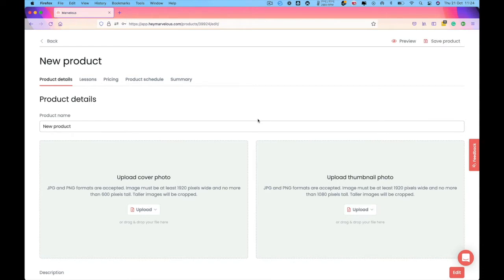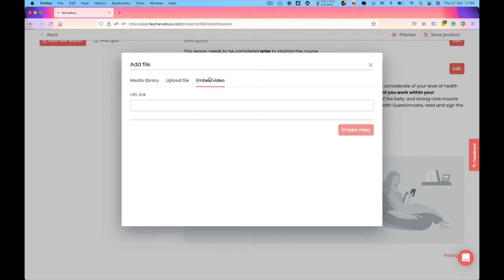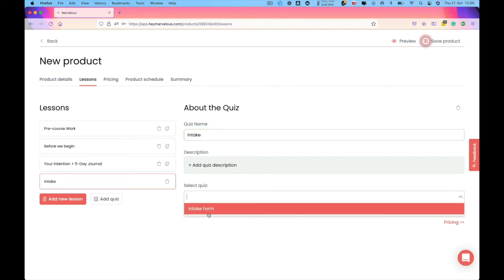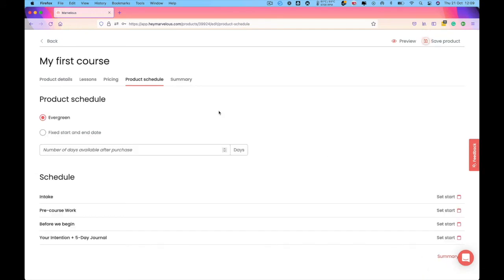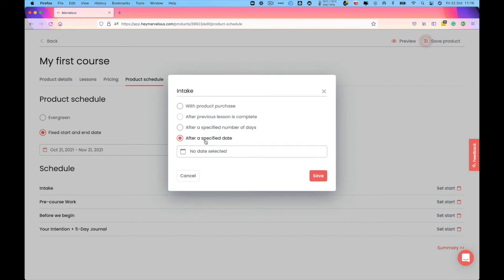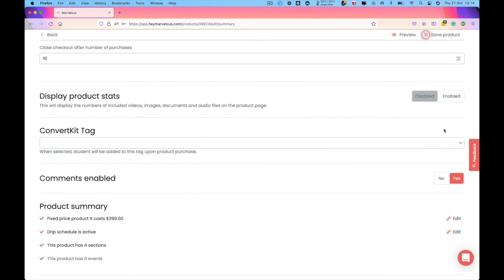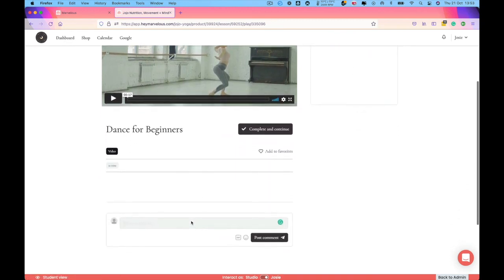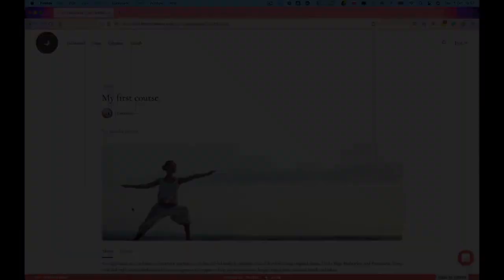How to Create a Course Product – Marvelous Tutorial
Online courses are run over a set amount of time, and students can either work through them together or at their own pace. They often include live-streamed and pre-recorded modules, and all content is best consumed in a specific order that builds logically. This structure is ideal for helping students tackle a defined problem or set of problems.

This tutorial is all about online course creation. By the end of this video, you will know how to create your online Course, schedule drip-fed content, add quizzes or assessments, and how to preview your Product, and share with your clients or students.

The complete tutorial is around 17 minutes. However, the actual setup of a course is just 10 minutes. For this reason, I've included timestamps below so that you can skip to the bits that are most relevant to you.

[00:52] How to create your Course
[02:42] Adding lessons to your Course
[03:14] Adding content to a lesson
[03:54] Adding an attachment to a media file. For example, adding a PDF workbook to a video.
[05:31] Adding a quiz to your Course
[08:43] How to schedule drip-fed lessons
[13:05] How to Preview your newly created Course (viewing it from a students perspective)
[13:48] What a quiz looks like for a student
[14:33] How you and your students can interact using the commenting feature underneath your videos, audios, and other media files
[15:07] What it looks like for the student if you've added an attachment to a media file
[15:24] How to make edits to your Course after you've published and previewed it
[16:03] What your Product will look like to someone who is either not logged in or has not purchased your Product
[16:17] Checkout flow for purchasing our Product

//CAMERA GEAR USED:
○ My camera - iPhone 11 with Ecamm Live and Camo by Reincubate
○ Microphone - Rode PodMic
○ Studio lights - LED Ring Light with Tripod Stand

//ABOUT:
We are Changemakers, Female Founders, Feminists, and Future Thinkers focused on helping wellness entrepreneurs grow their businesses with online courses, memberships, coaching, and live streaming studios.